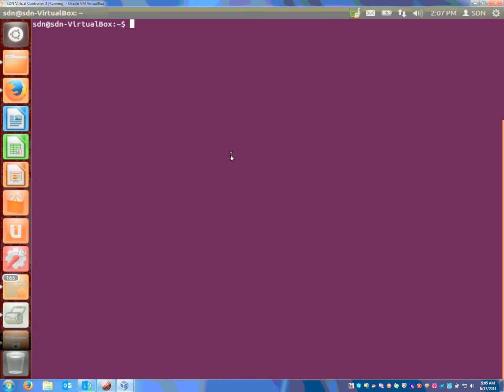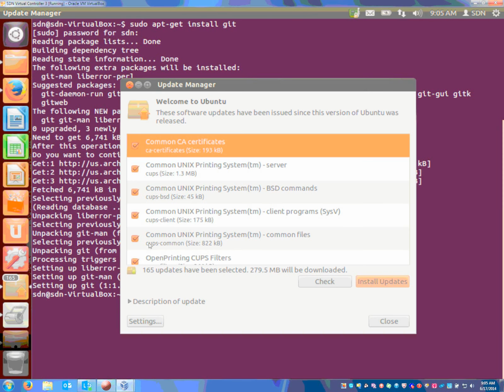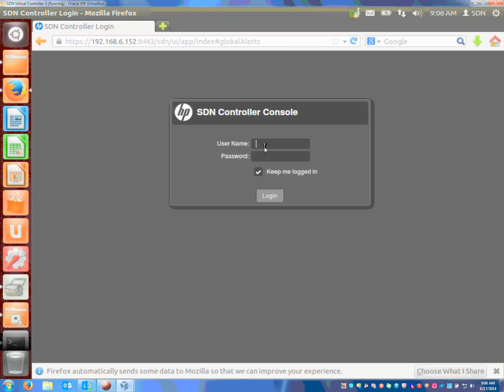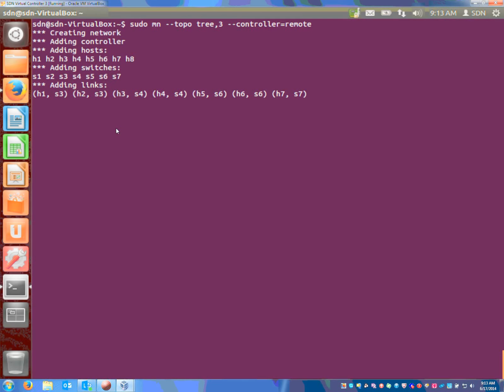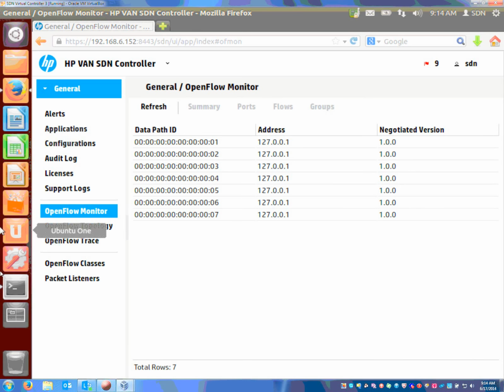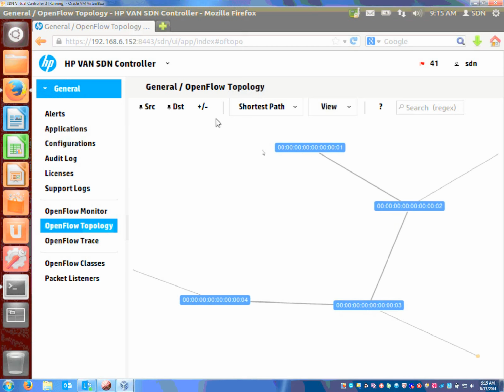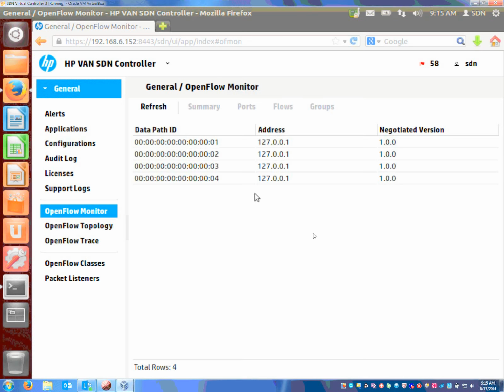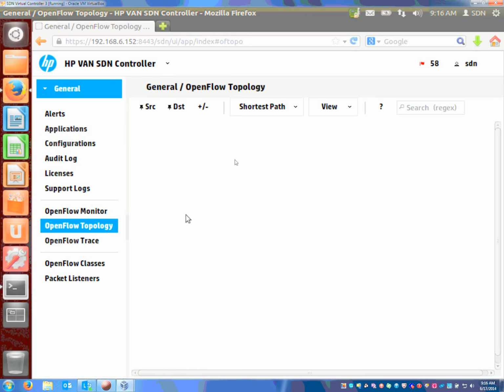Mininet Installation and Topology View on the HP SDN Controller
Downloading Mininet, and learning to view network topologies using the HP SDN Controller.

Terminal Commands:

-Used to install git

-Get a clone of the Mininet repository

mininet/util/install.sh -nfv
-Install Mininet